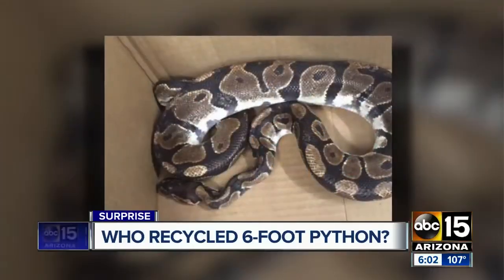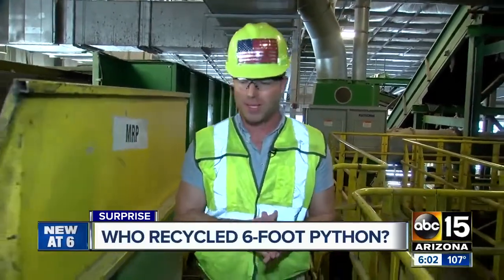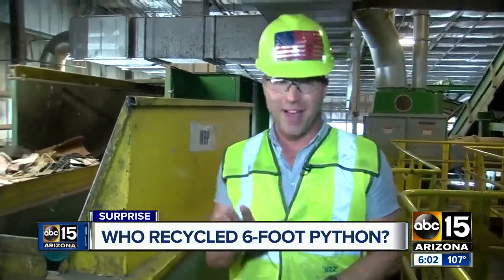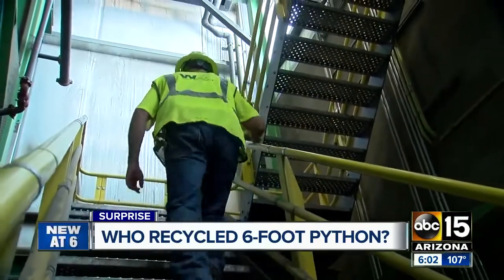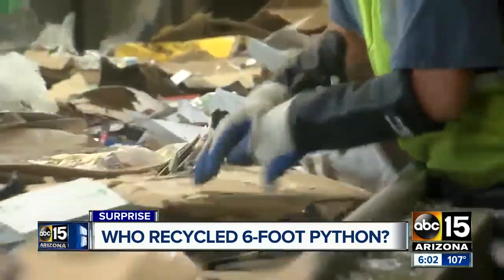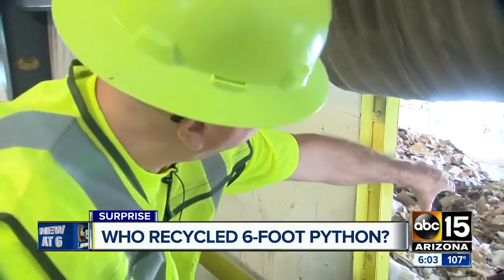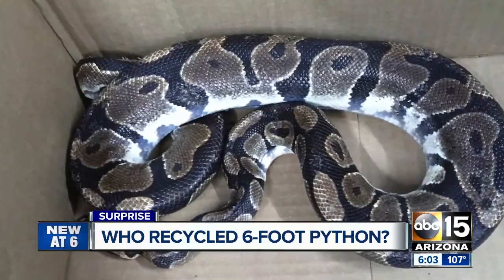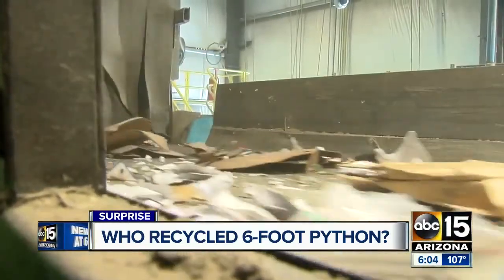6-foot python found at recycling plant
Workers at Waste Management got a surprise when they found a python on the conveyor belt.